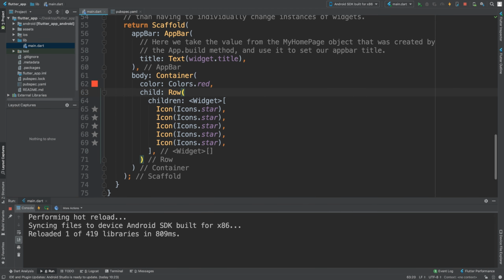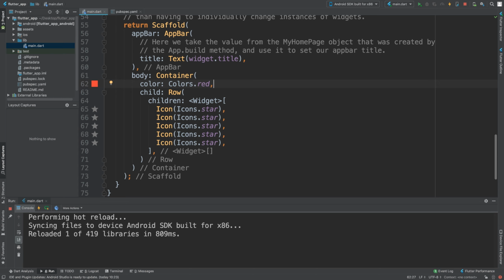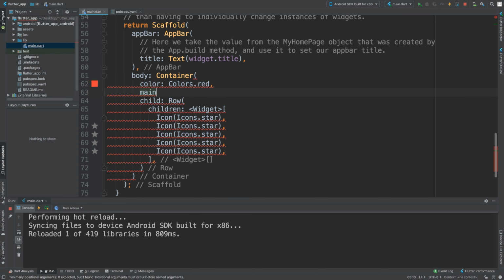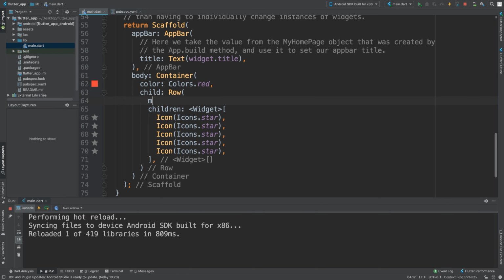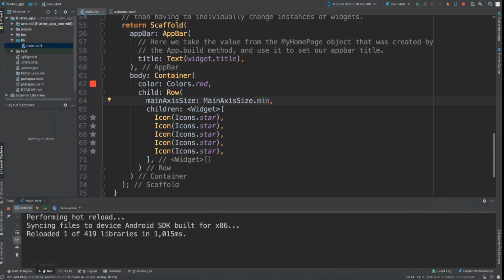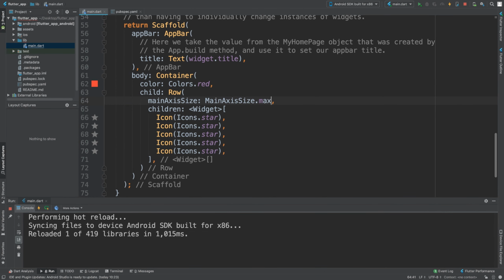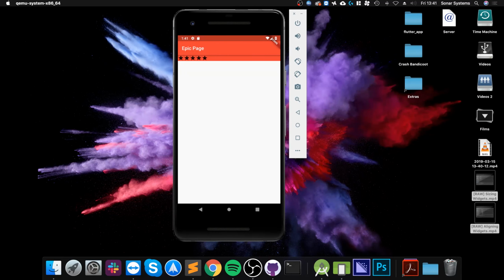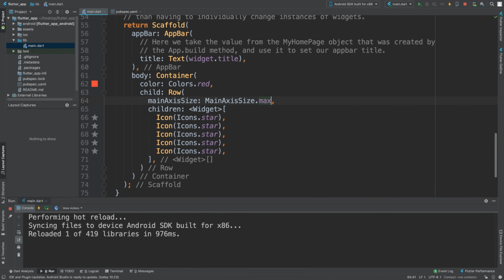Packing Widgets - Flutter Programming